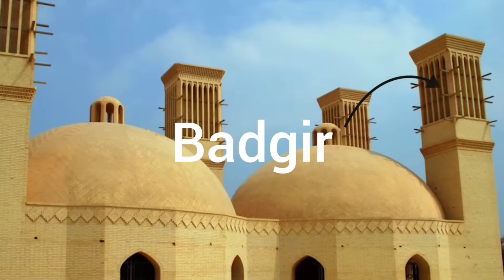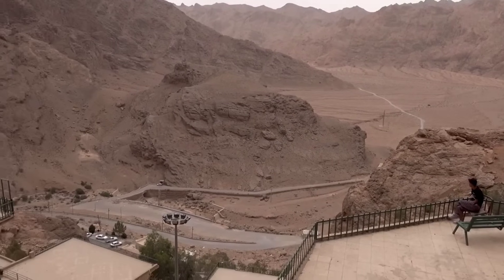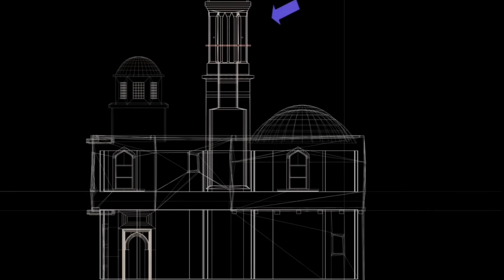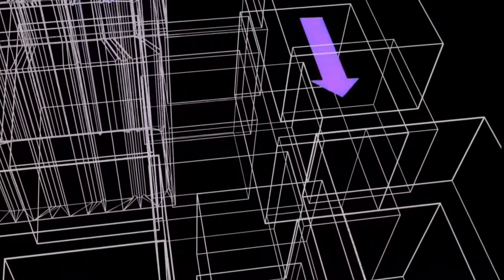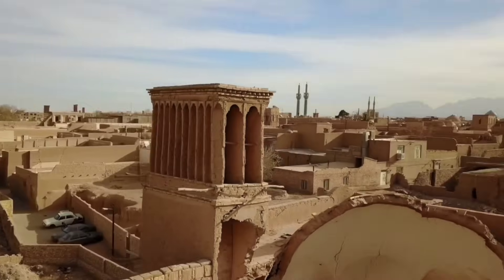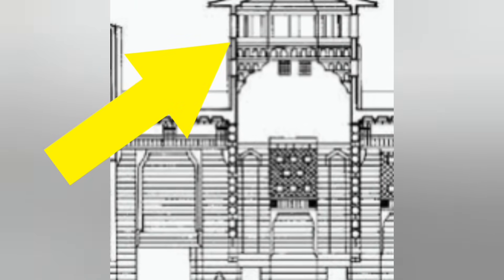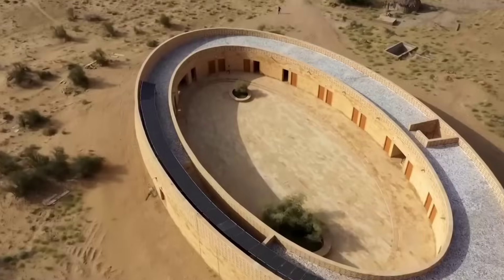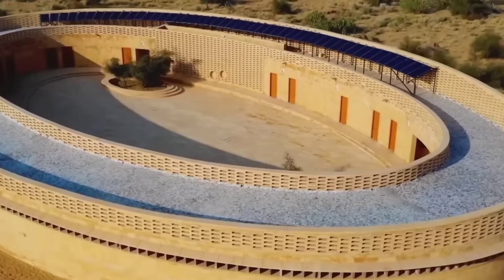How This Desert City Stays Cool With An Ancient Air Conditioning System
Leaf of Life is a small independent team, dedicated to creating informative videos. Our subscribers and global community also help us to support on the ground impact work, such as reforestation, regenerative agriculture and rewilding.

📖 We have also written and published books that are available on our website, some of them are currently free to download, check them out

This is a Bâdgir an ancient air conditioner invented around the eighth century AD. Despite using no electricity, it has a cooling system that kept houses at a pleasant temperature during the hot summer months. However in the winter the buildings still remained warm and comfortable. These buildings are found across Iran but they are most prevalent in the ancient city of Yazd. As you can see this city is surrounded by extremely dry arid desert conditions, the climate is pretty extreme with the hottest month being July which has an average temperature of around 38c or 102°F and the highest recorded temperature in the city was a whopping 46°C that's 115°F, There is also little to no rainfall throughout the year, with the average annual rainfall being somewhere between 0.4 – 0.7 mm. Its crazy to think even today most building do not have modern air-conditioning but instead they still rely on the ancient air-conditioning systems this is because unlike powered air-conditioning and fans, Badgirs are silent and continue to function when the electrical grid power fails.